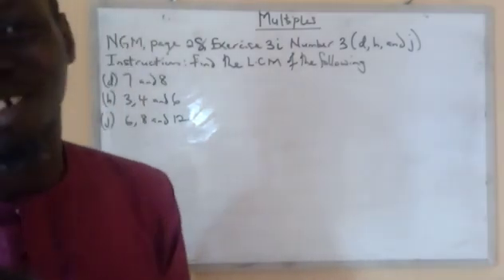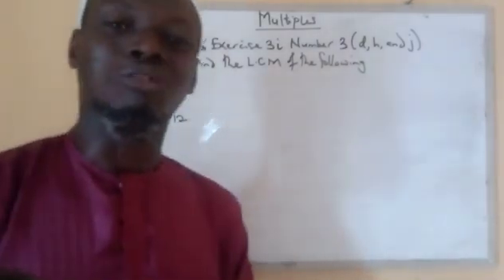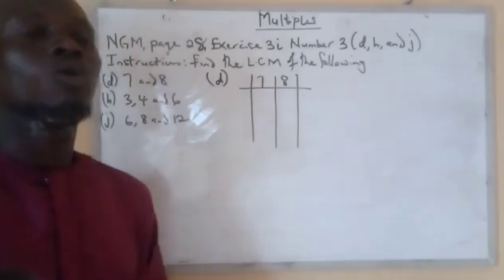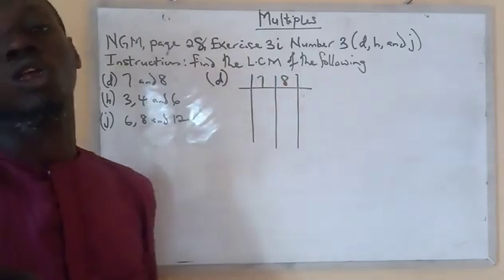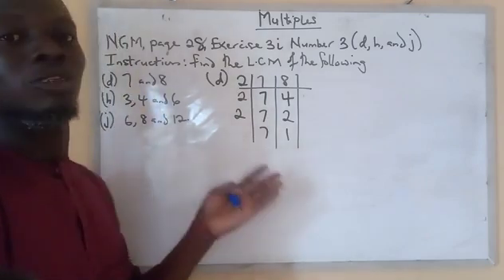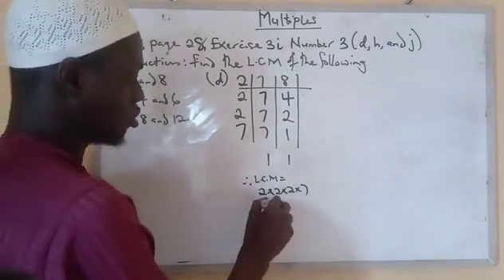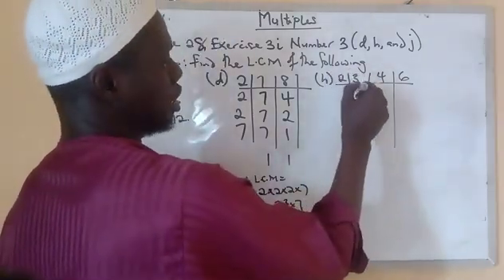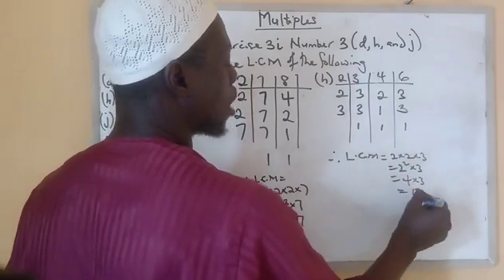NGM page 27 exercise 3i number 3(d, h and j)